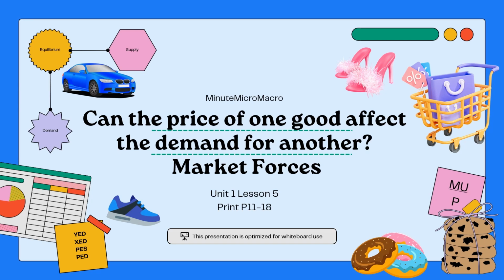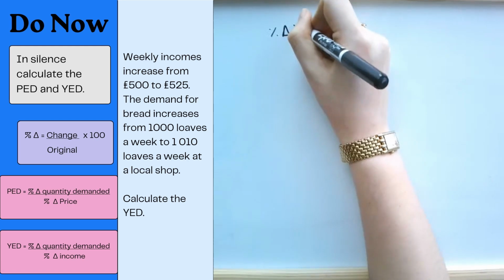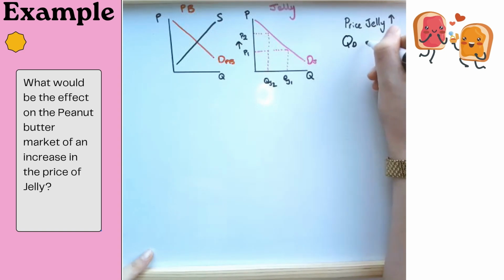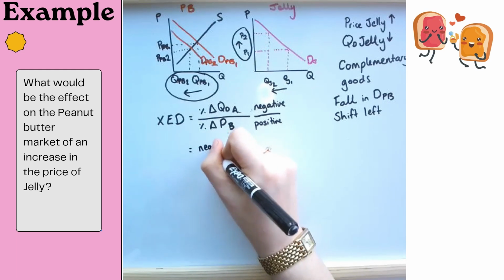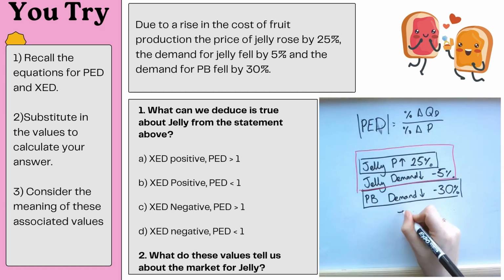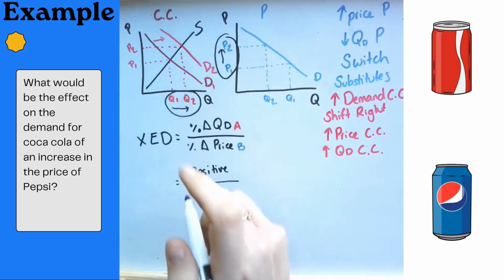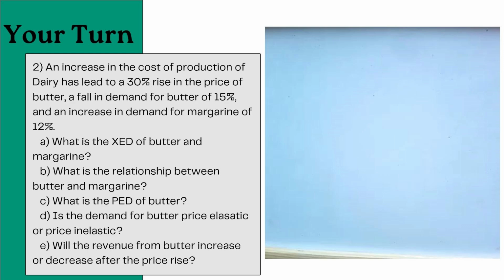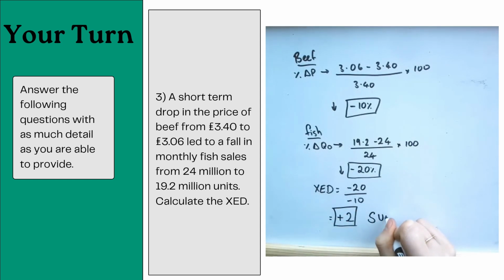U1 L5 Cross Price Elasticity of Demand XED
This economics lesson covers the factors that determine cross price elasticity of demand, how to calculate XED and how to answer classic exam style questions.

This lesson includes activities! To make the most of your learning, pause the video and have a go at answering the questions, then mark your work when I go through the answers.

AP Topic 2.5
Edexcel A level 1.2.3
AQA A level  3.1.2.2.
OCR A level 2.6
These exam boards are trademark registered and were not involved in the production of these lessons, and they do not endorse these lessons.